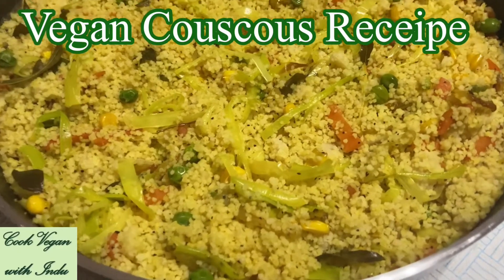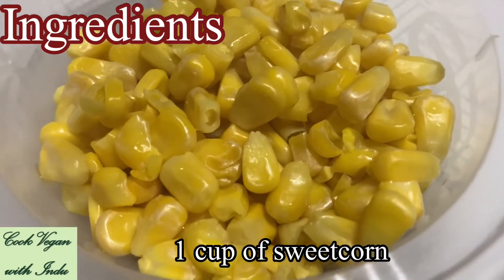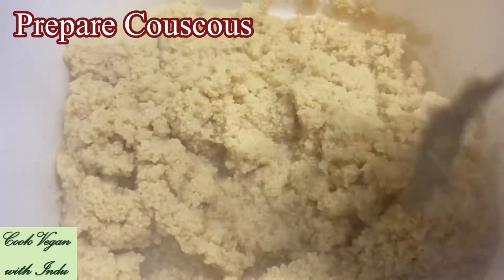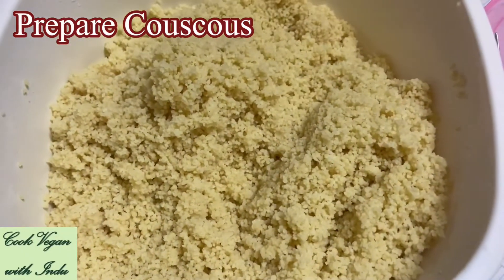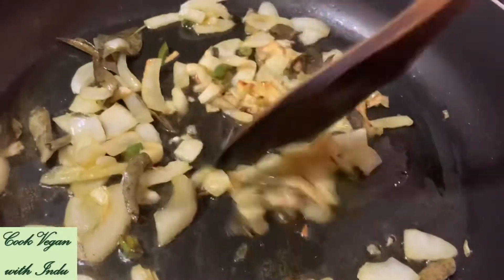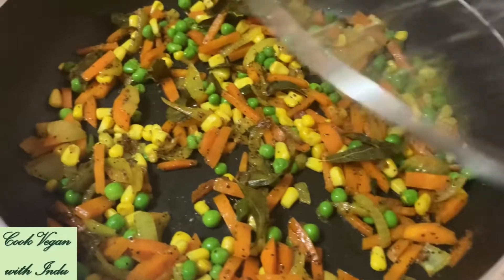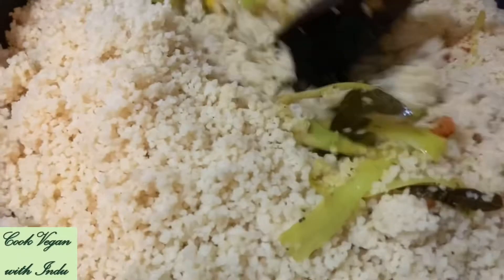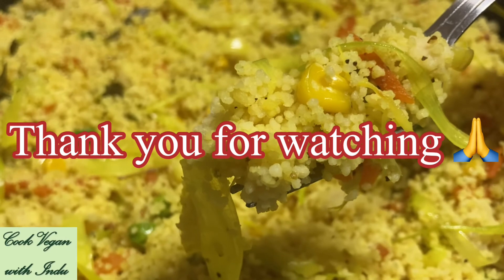Vegan Couscous Recipe